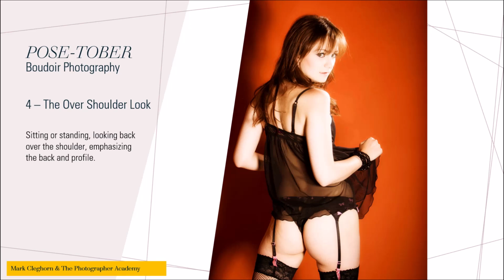Pose-Tober Boudoir 04 - Over the Shoulder Look Pose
Pose-Tober  Boudoir Photography
4 – The Over Shoulder Look
Sitting or standing, looking back over the shoulder, emphasizing the back and profile.

The Pose-tober" series is focused on boudoir photography, and how too, and how to add more variety to your boudoir portrait sessions.
31 pose ideas, 1 every day of the month.